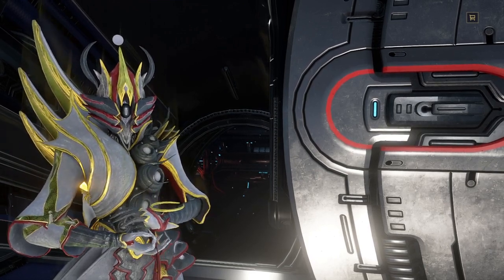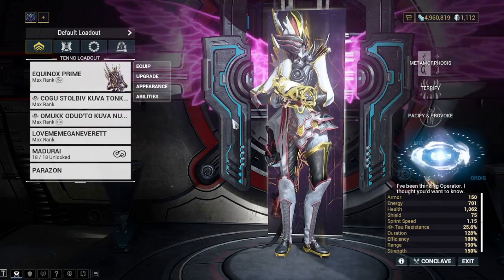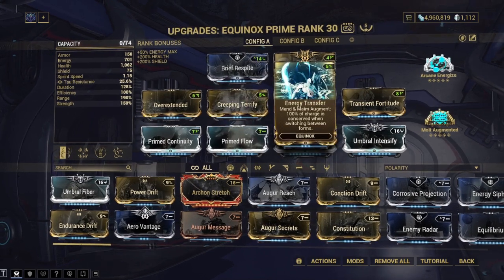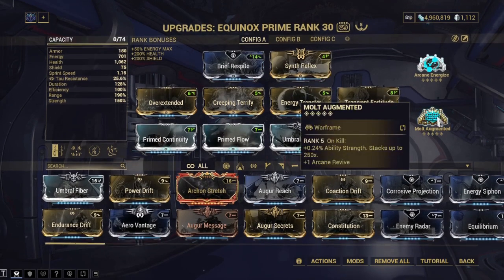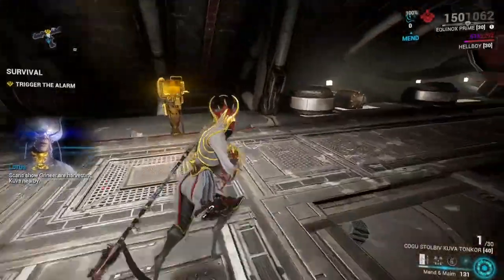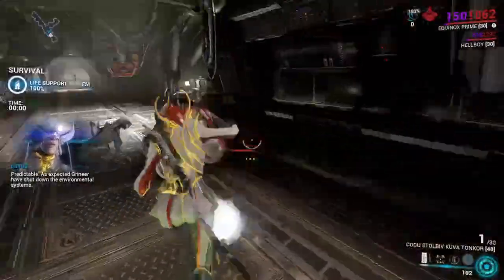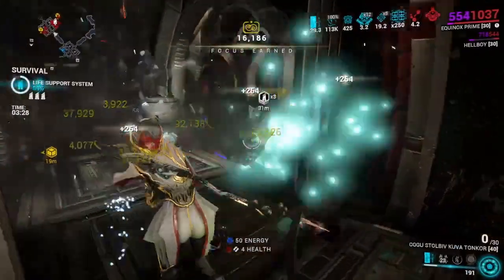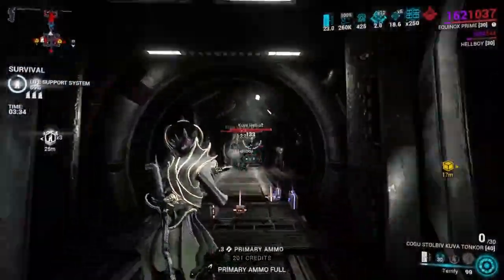One Of The Best Nukes Is Farmable Right Now!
Today I go over Equinox Prime. :3